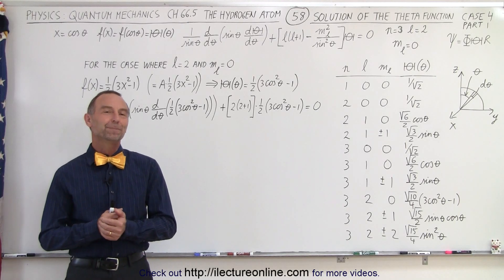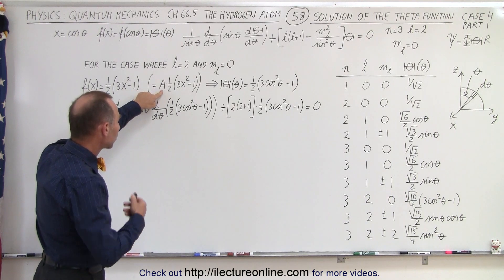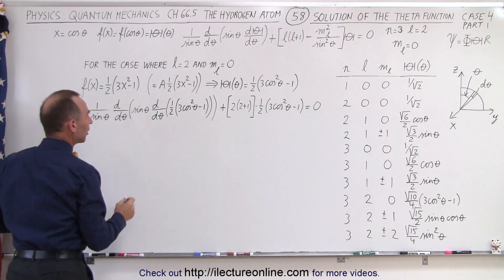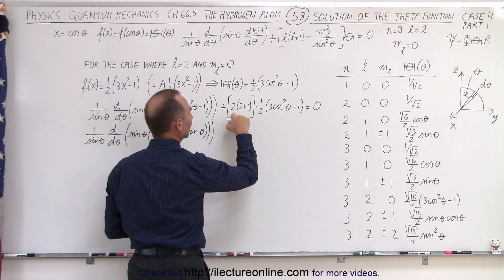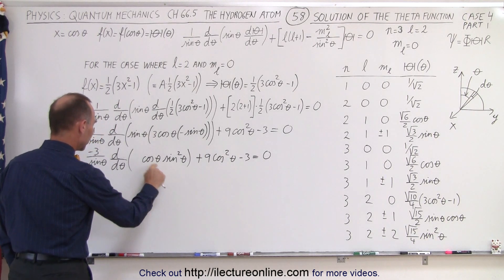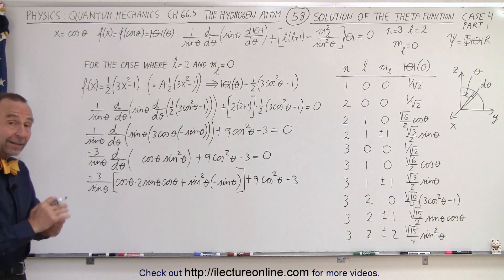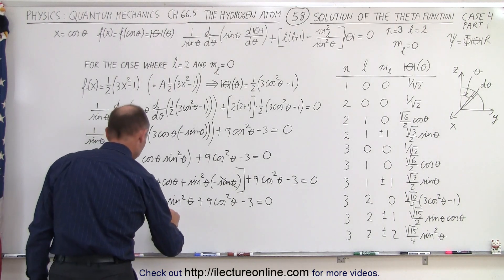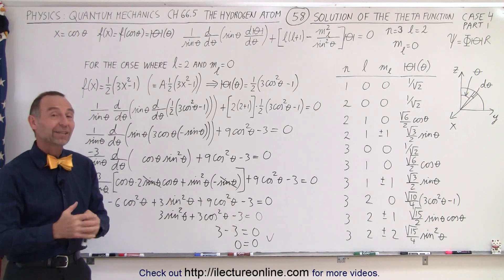Physics - Ch 66.5 Quantum Mechanics: The Hydrogen Atom (58 of 78) Solution of the Theta Fct: C4 P1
In this video I will, in case #4, I will solve the differential equation for the theta function (zenith direction, y-z plane) when n=1,l=2, and m(l)=0. From previous video we found f(x)=(1/2((3x^2)-1) for l=2 and m(l)=0 thus ThetaFunction(theta)=(1/2((3(cos(theta))x^2)-1). Then we will into the differential equation to see if the left-side will equal the right-side, or 0=0?